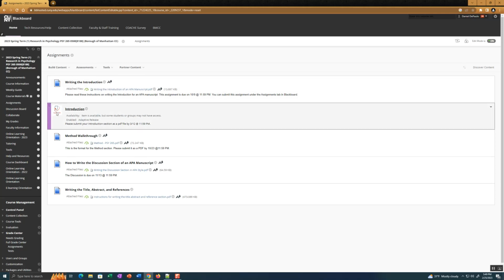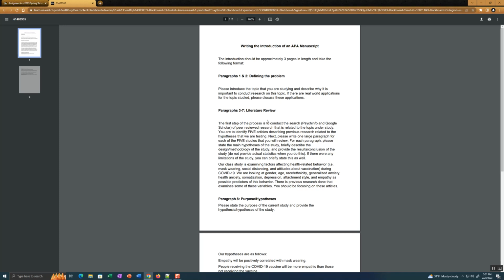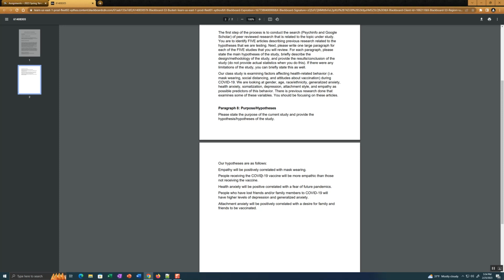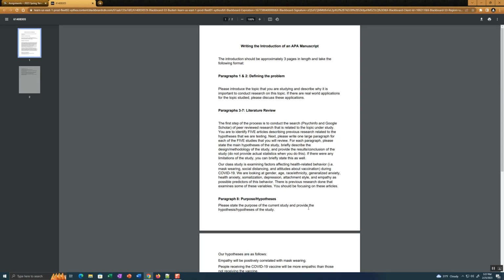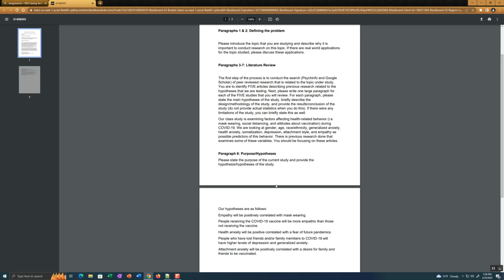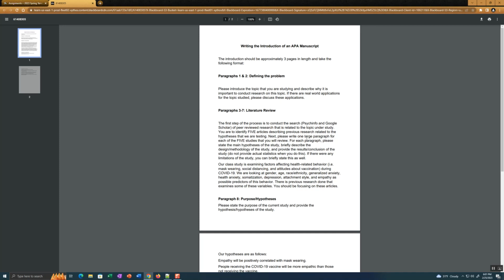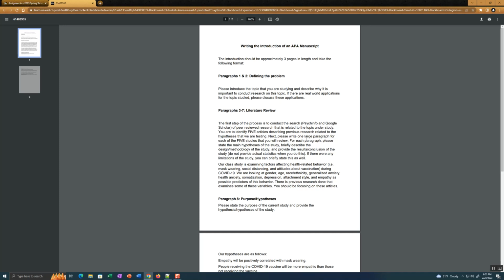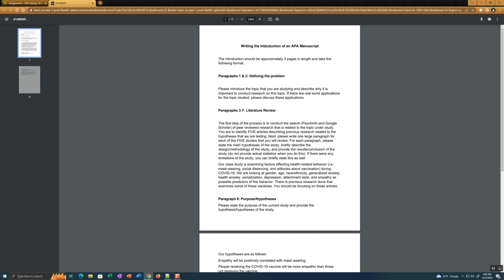Introduction video Walkthrough PSY 265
A walkthrough of how to write the Introduction